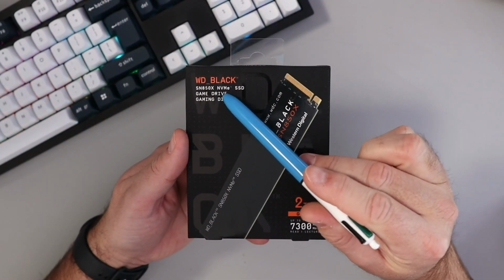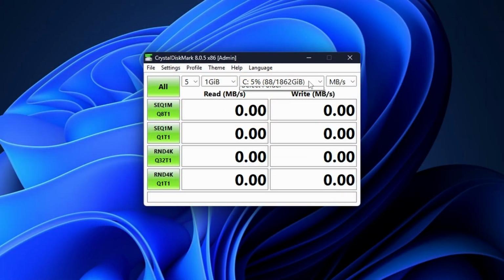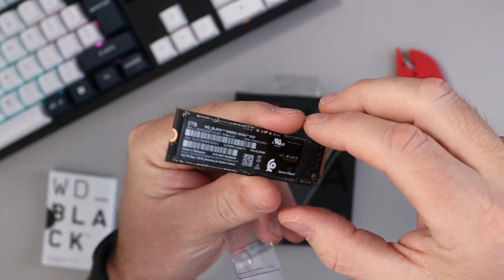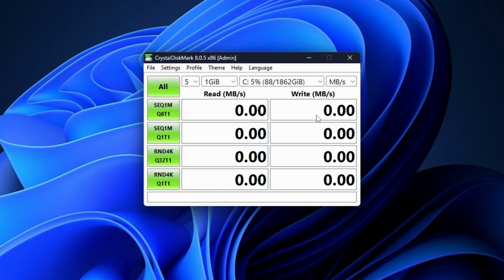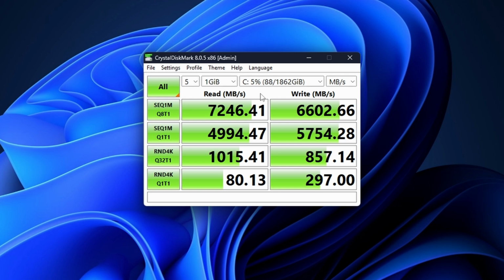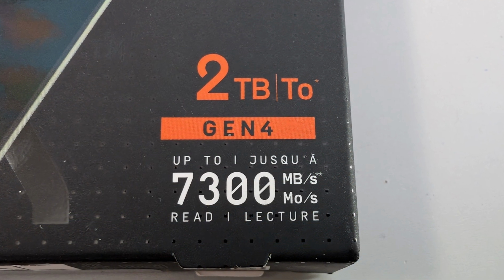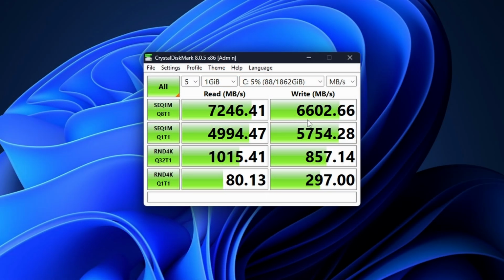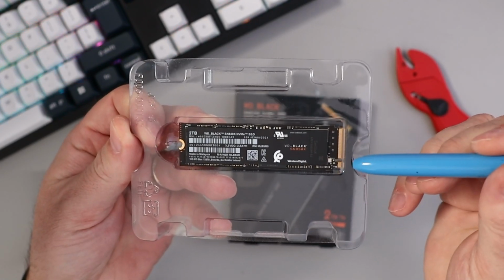WD Black SN850X 2TB NVMe SSD – Unboxing & Speed Test!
Looking for a high-speed NVMe M.2 SSD for your PC? In this video, I unbox and run a CrystalDiskMark speed test on the WD Black SN850X 2TB NVMe M.2 SSD, which boasts blazing-fast write speeds of up to 7300 MB/s. This Gen4 PCIe SSD is perfect for upgrading your gaming rig, enhancing your workstation, or building a brand-new PC. Watch now to see its unboxing, benchmark results, and why the WD Black SN850X is a top choice for speed and performance!

Asus Tuf Gaming X670E Plus WiFi Motherboard
AMD Ryzen 9 9900X Processor
CORSAIR VENGEANCE RGB DDR5 RAM 32GB 6000MHz
WD BLACK 2TB SN850X NVMe SSD
ASUS ProArt GeForce RTX 4060 Ti Graphics Card
Corsair RM850e Power Supply
Corsair iCUE 4000D RGB Mid-Tower Case
Corsair H100x RGB Elite Liquid CPU Cooler
Corsair AF120 RGB Slim Fan
NVMe M.2 Mounting Screws Kit